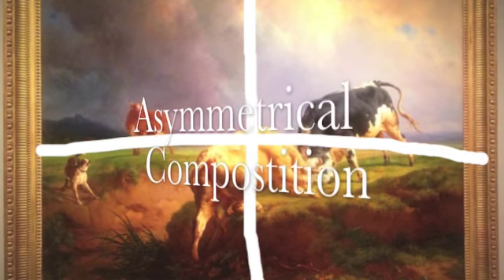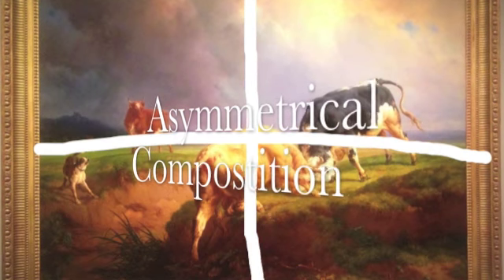A Bull Fight - Art Analysis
"A Bull Fight" Jacques Raymond Brascassat - France 1855-

This is my Formal Analysis Video Project.